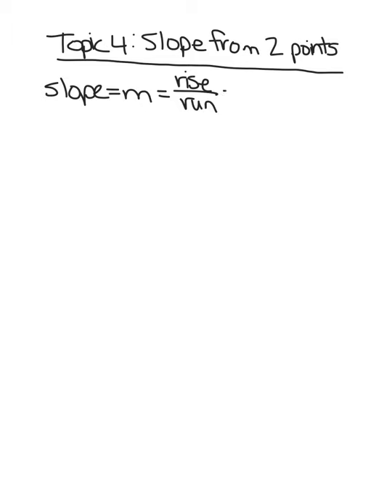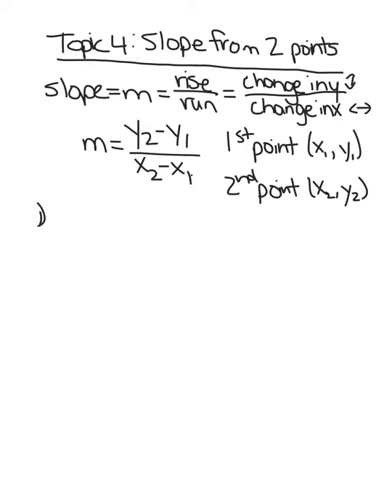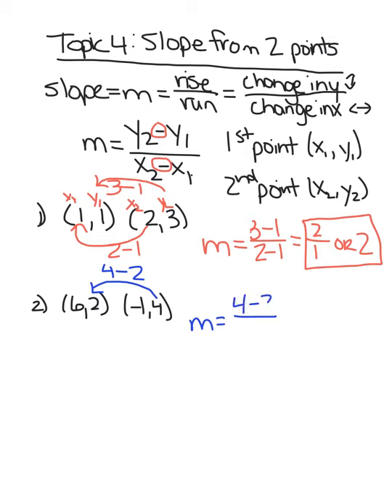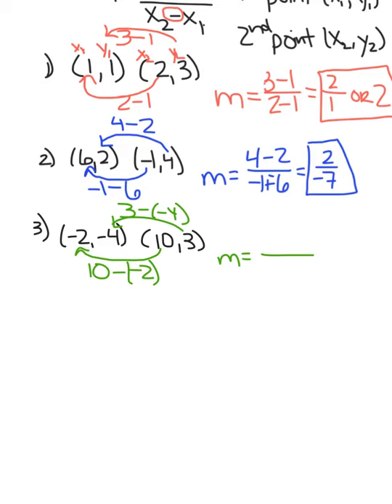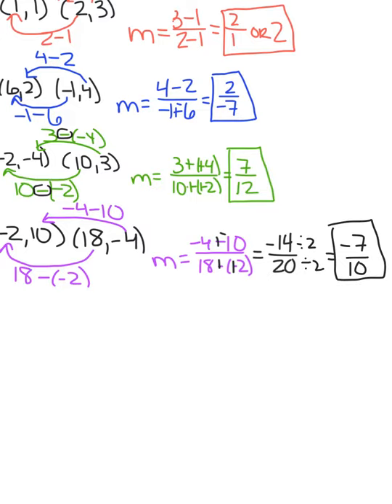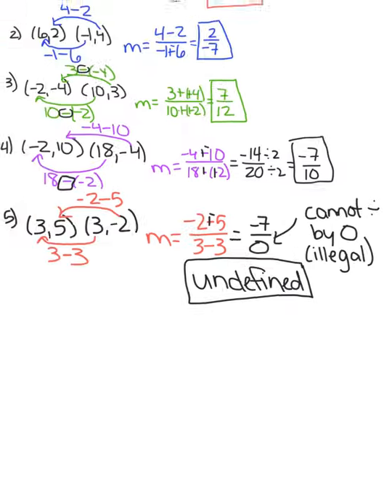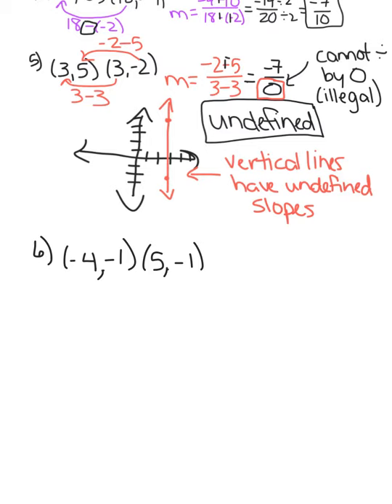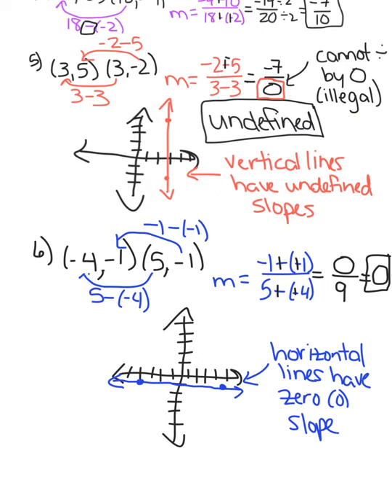Algebra Prep U4 Topic 4 Slope from two points